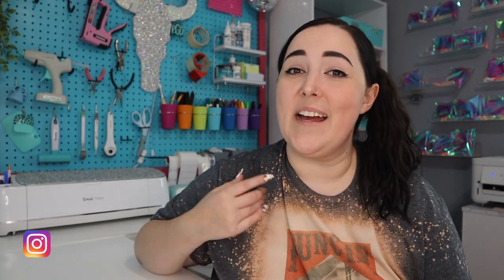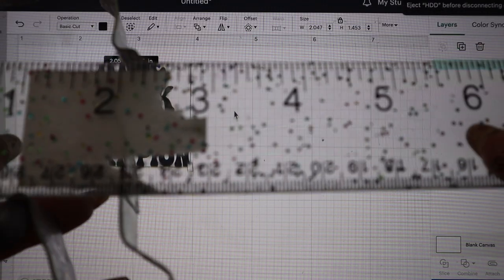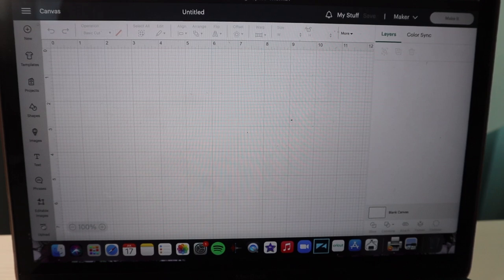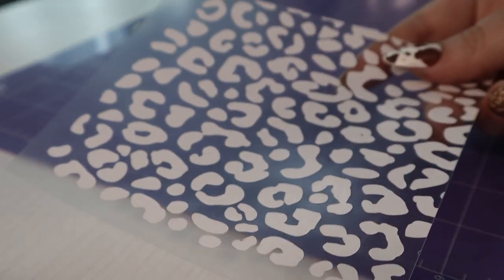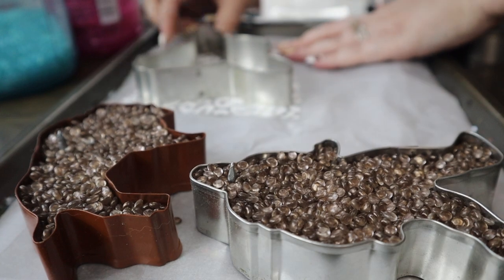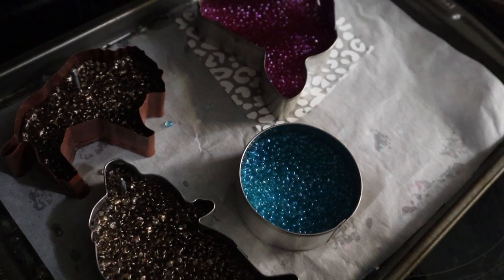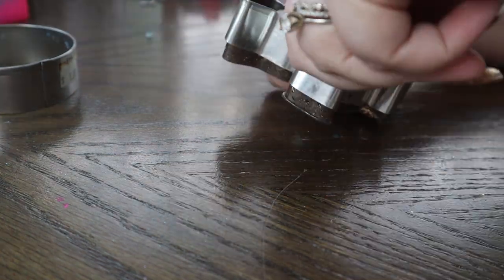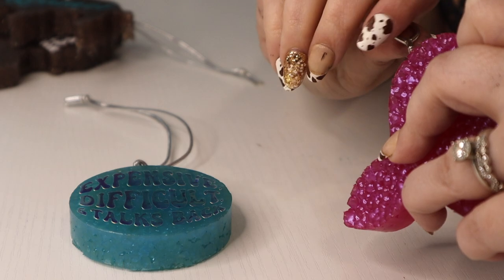How To Apply HTV to Car Freshies / Baking HTV Vinyl into a Car Freshie Tutorial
Hey y'all, back with another car freshie tutorial for you guys! Today I'm showing how to bake htv (heat transfer vinyl) onto a car freshie! This is such a cool hack you definitely need to try on your freshies!

LINKS:

AMAZON STOREFRONT

Iridescent HTV

HTV assorted pack

Vinyl Weeding Pen/Tool

mason jars

aroma beads:
10 lbs
5 lbs
1 lb

mica pigment powders

packaging (holographic bags)

elastic cord

cookie sheet

roofing nails